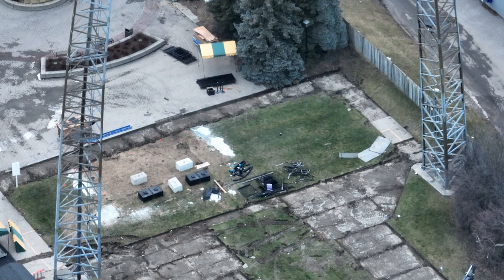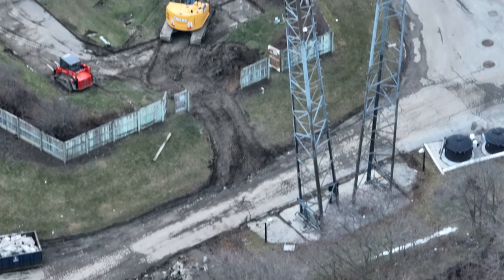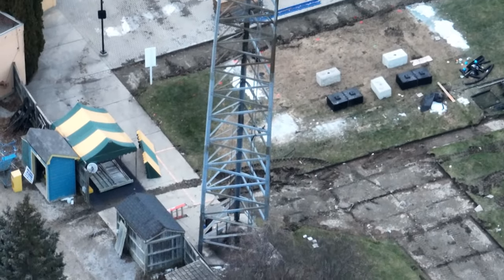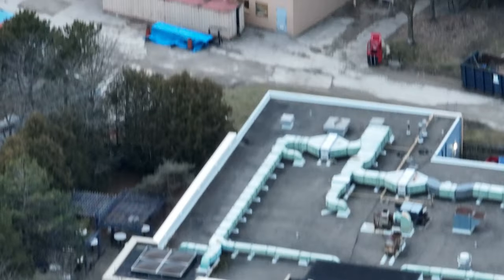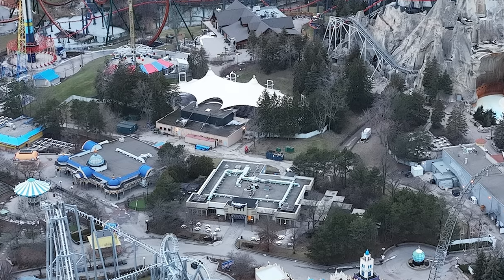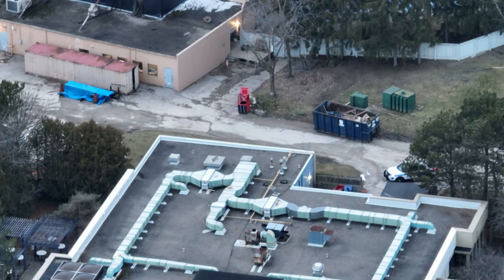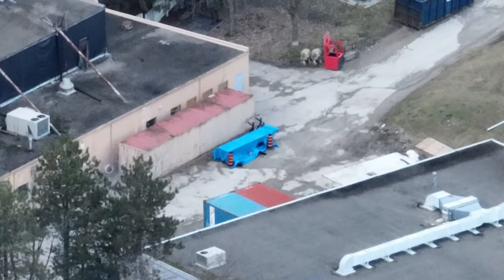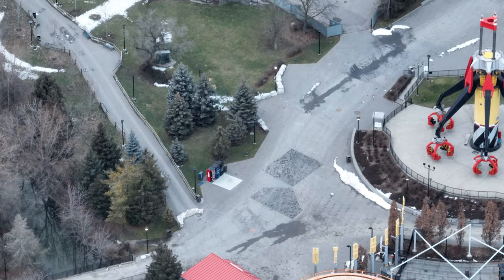Canada's Wonderland Roller Coaster Track Removed?!?